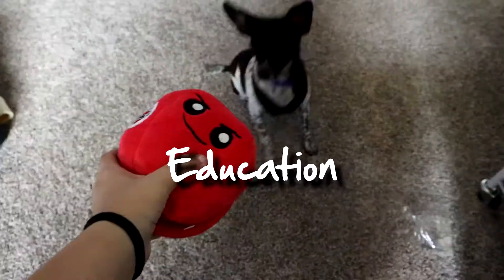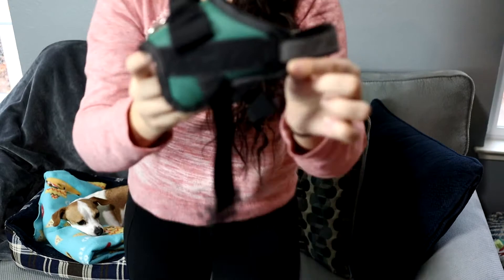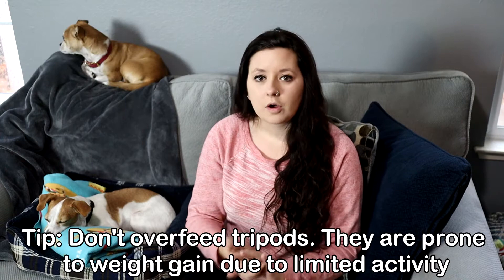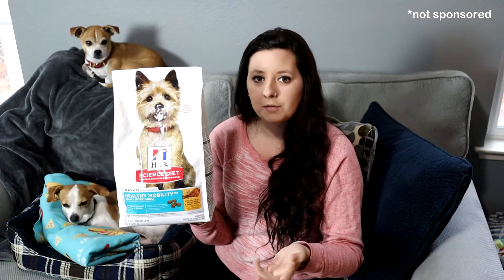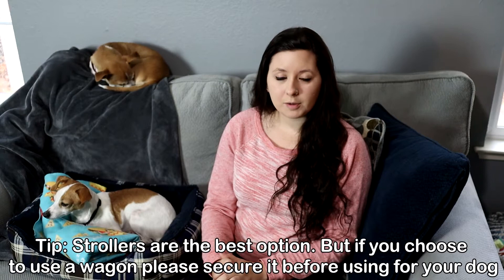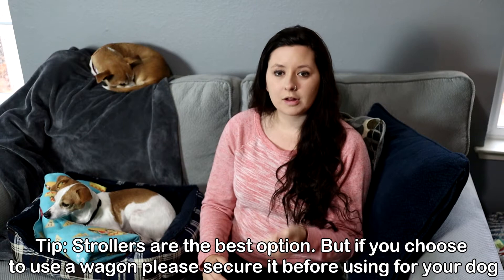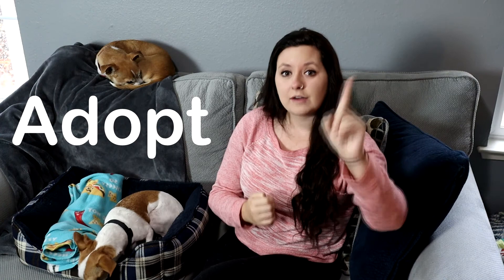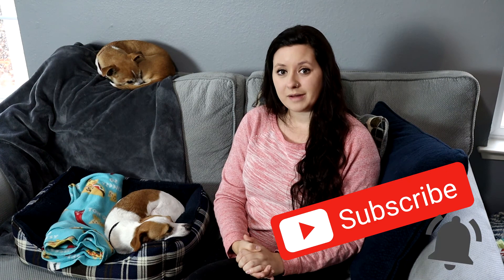The Best Three Legged Dog (Tripod) Care: PART 2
Have a three legged dog? Already watched our first video and feel wanting more? Well there is! In this video I extend the conversation on some of the topics brought up in the first video. I also bring up some new topics that I had left out before.

Mobility Diet Large
Mobility Diet Small
Car Seat